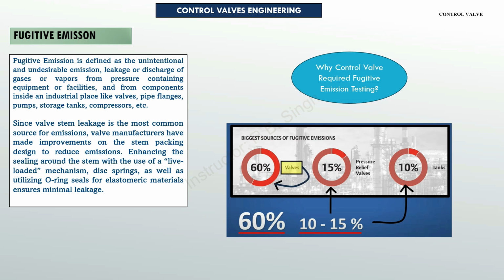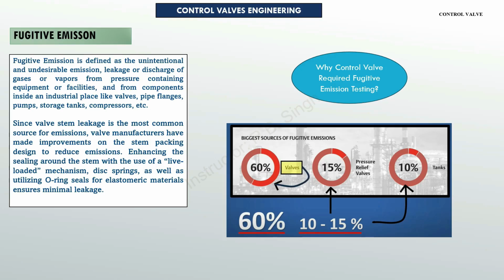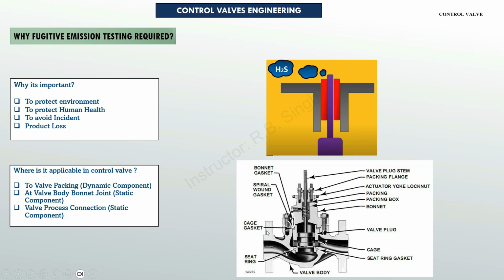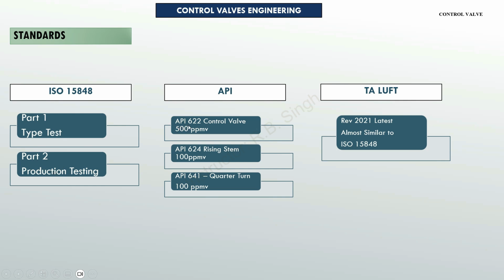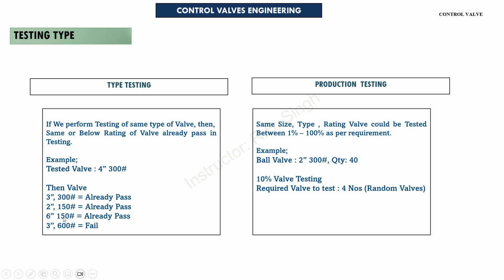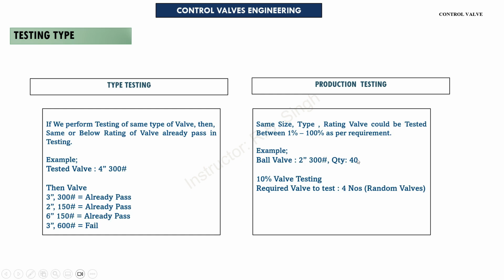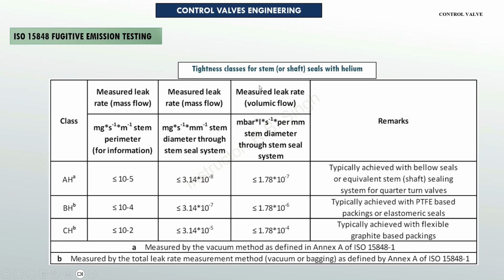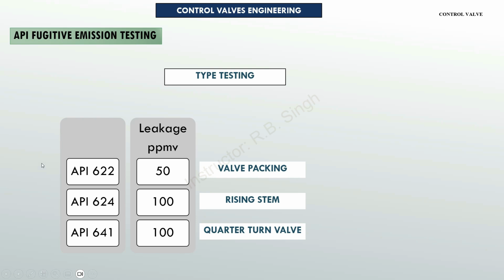Control Valve Design | Lesson 4 | Fugitive Emission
What is a Control Valve?

The control valve manipulates a flowing fluid, such as gas, steam, water, or chemical compounds, to compensate for the load disturbance and keep the regulated process variable as close as possible to the desired set point.

The objective of this course is to provide Control valves are the essential final elements used to control fluid flow and pressure conditions in a vast range of industrial processes. The control valve industry is itself a vast enterprise whilst the influence of control valves on the performance of high-value processes worldwide is very much larger. Hence it is a major responsibility on control and instrumentation engineers to deliver the best possible control valve choices for every application they encounter. It is claimed that the majority of control valves throughout the world have not been correctly sized and that large numbers operate on manual mode. Whether this is true or not is difficult to establish but we do know that the method of sizing and selecting a control valve for a specific application is generally not well understood.